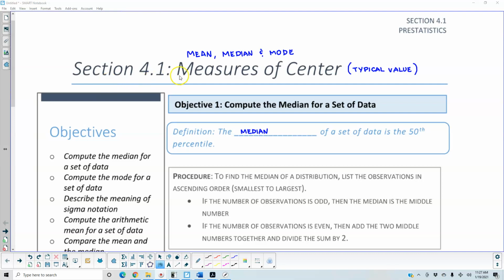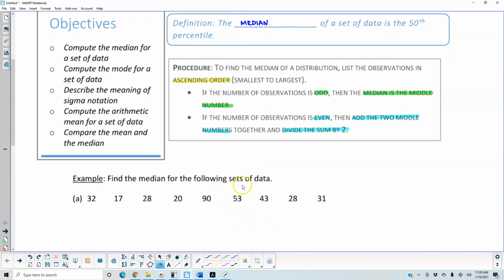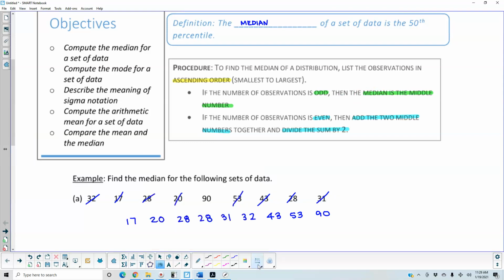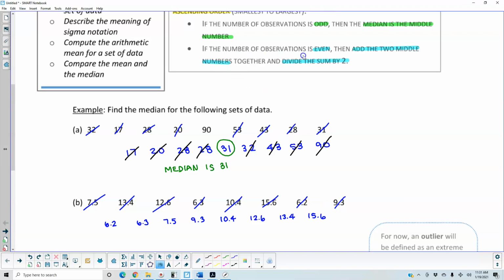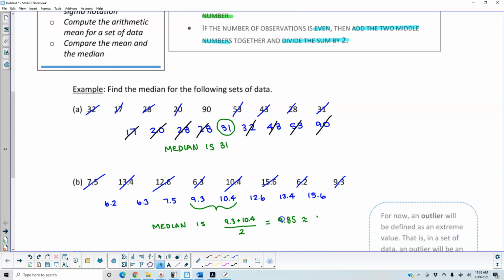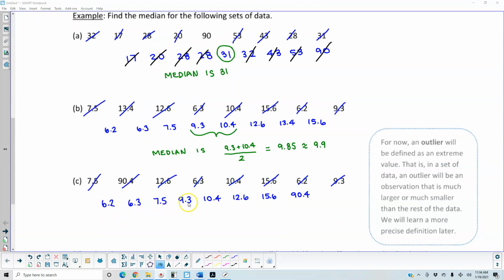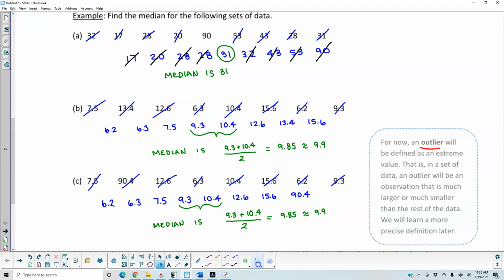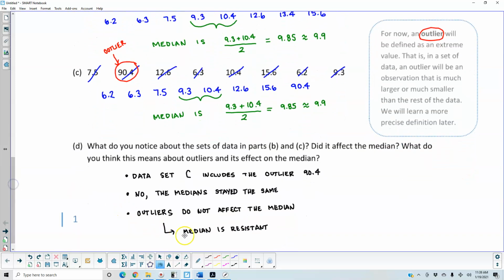4.1 Objective 1: Compute the Median for a Set of Data